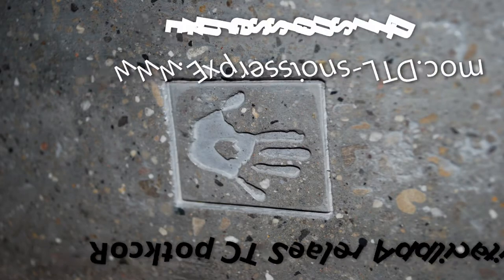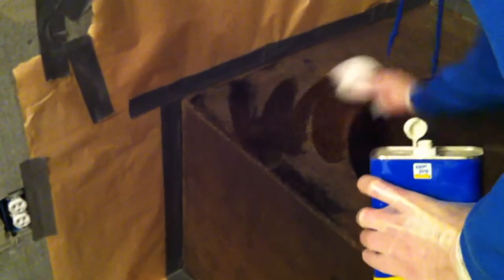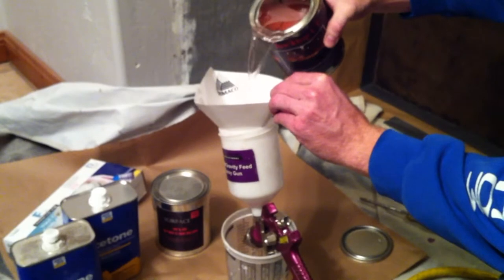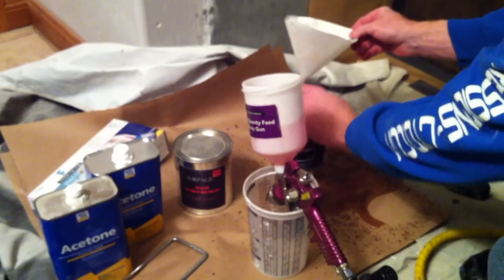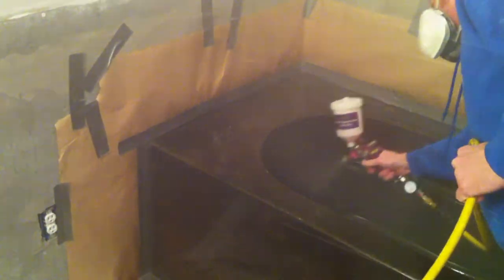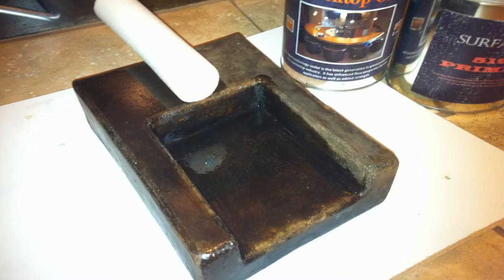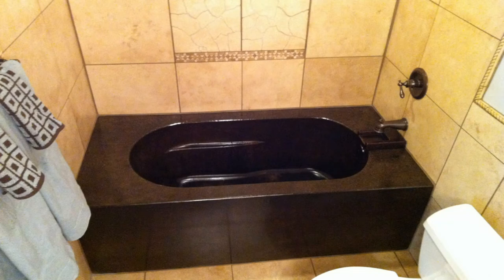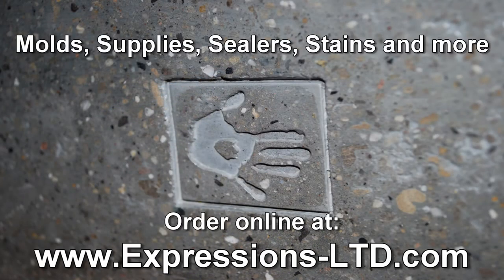Rocktop Concrete Sealer Application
Spraying Rocktop CT Concrete Sealer with an HVLP Spray Gun.